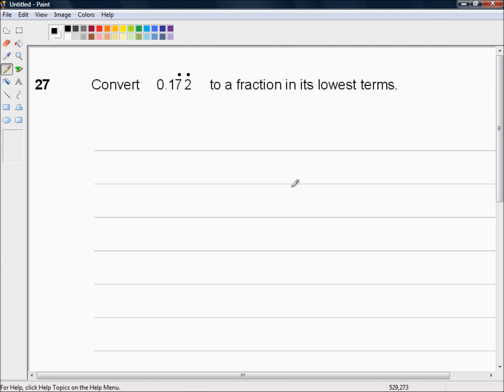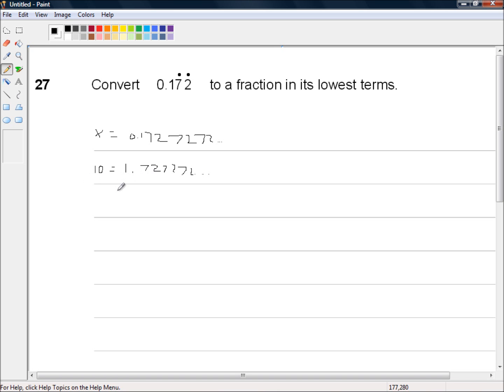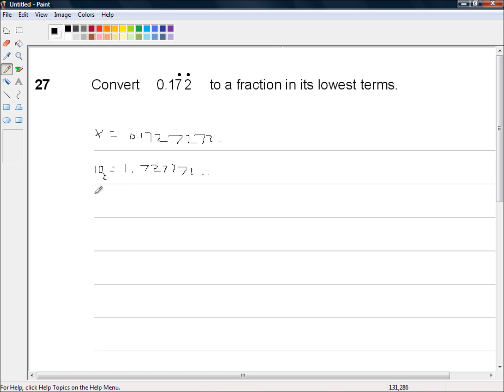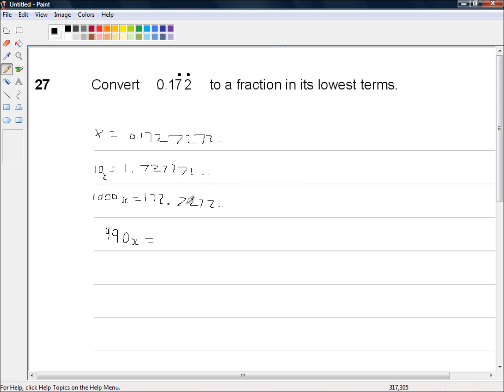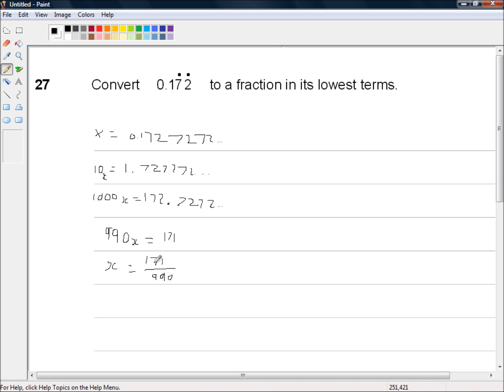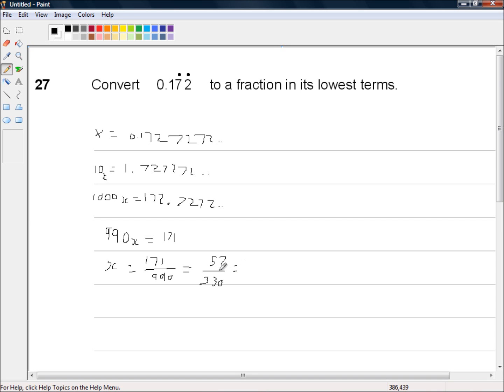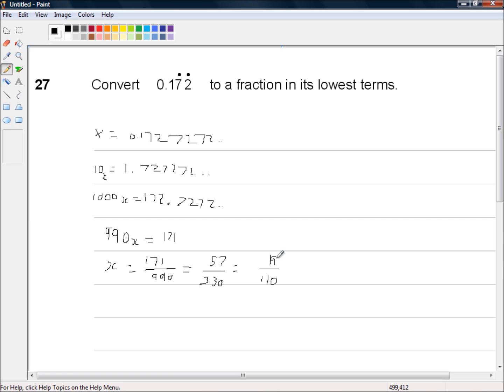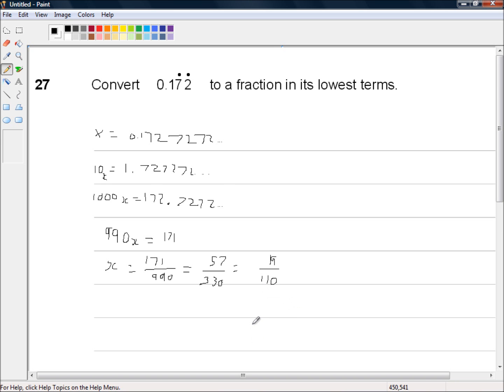AQA GCSE Specimen Paper 8300 1H Q27